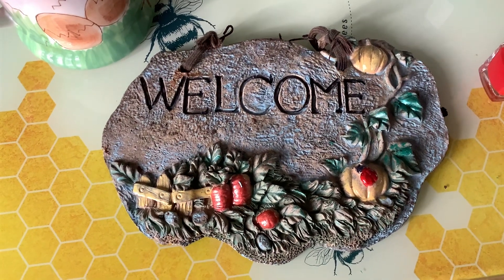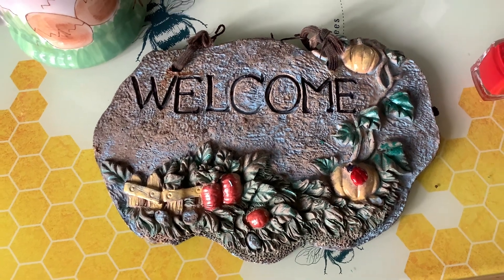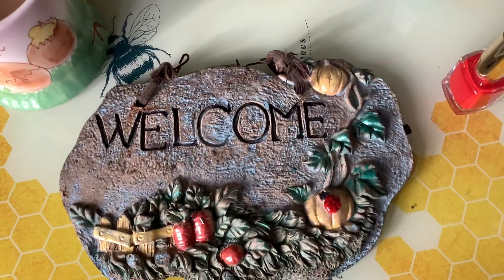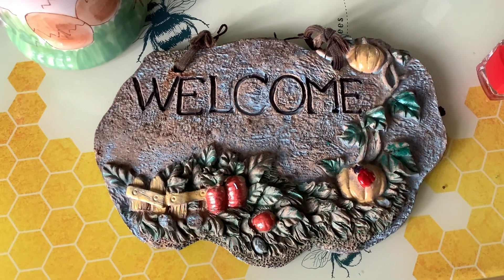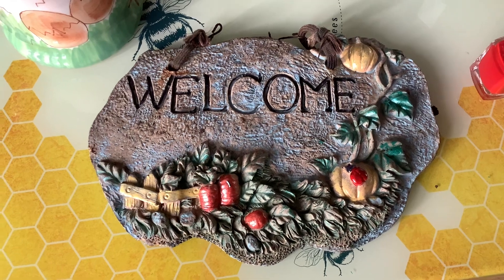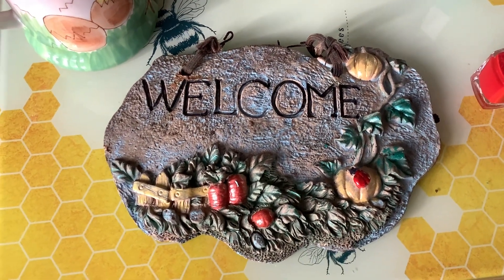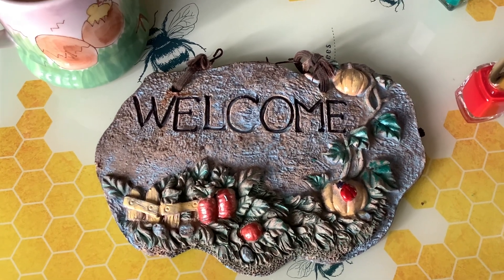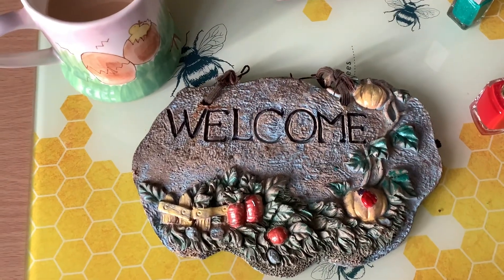Make do and mend